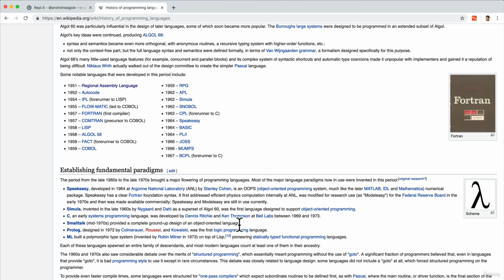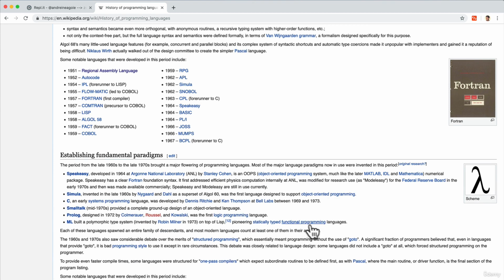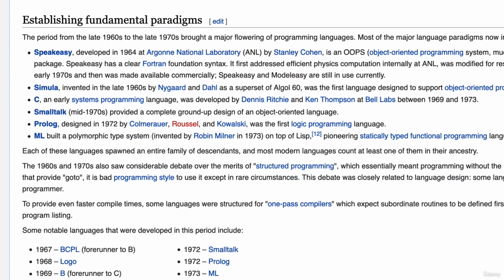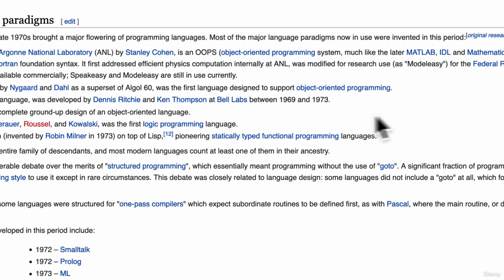Python Functional Programming - Python Full Course for Beginners 2023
python telusko
python basics
python apni kaksha